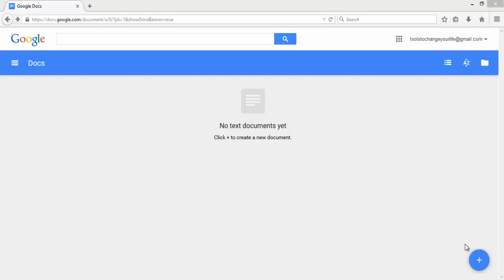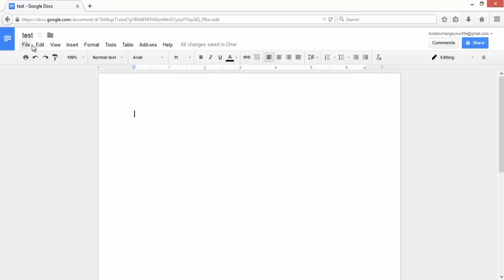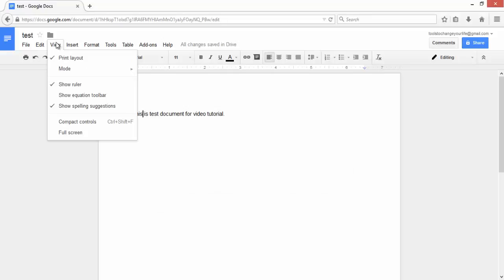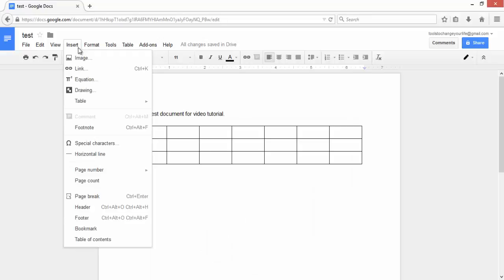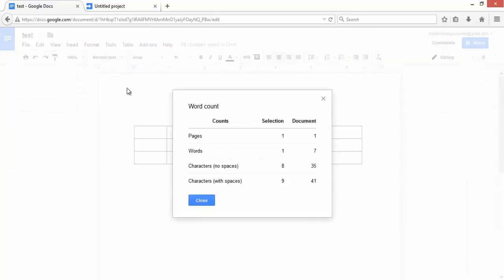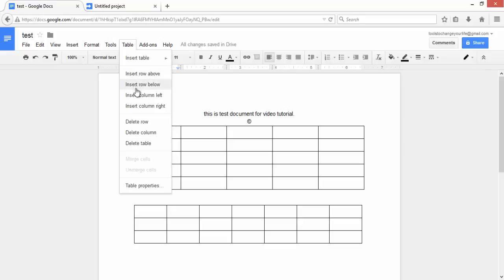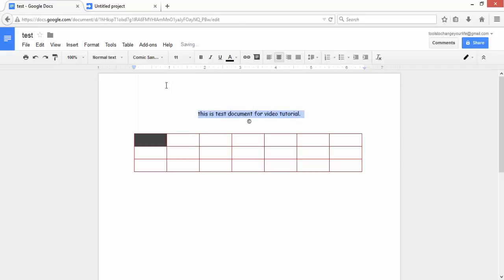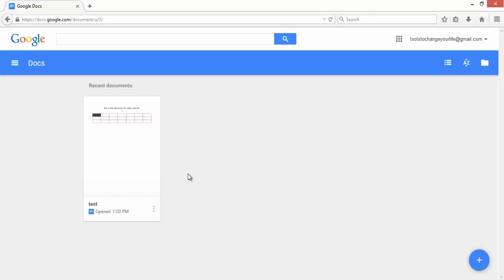How To Use Google Docs | Google Docs Tutorial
How To Use Google Docs, In this video I will show you how you can use google docs easily, this is a complete Google Docs video Tutorial and walk through to google docs interface and google docs editor.